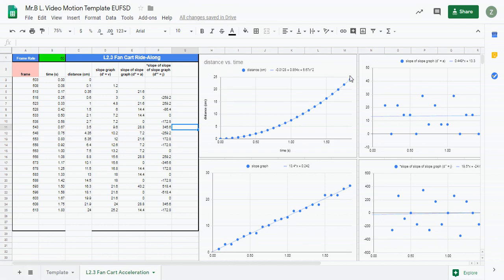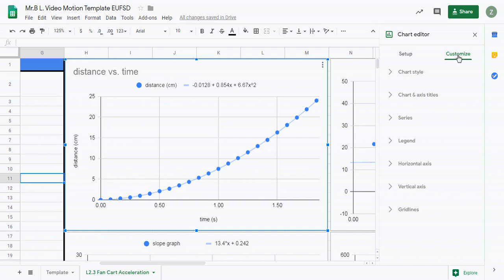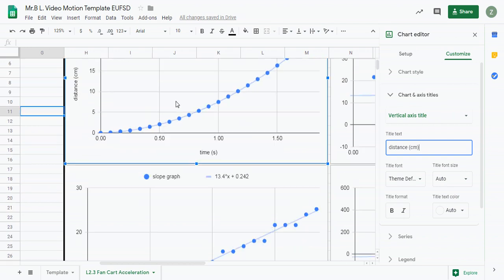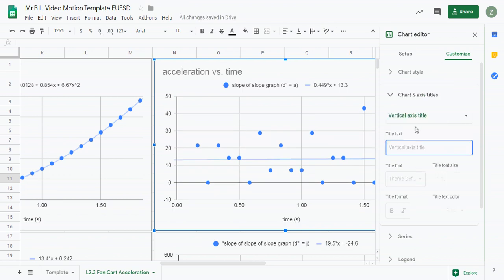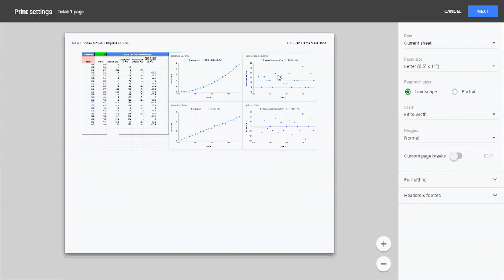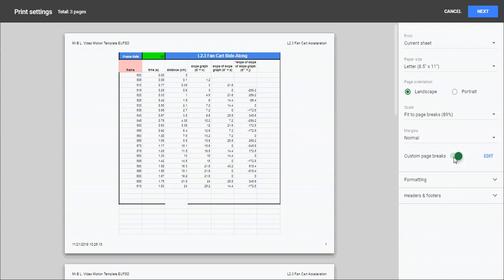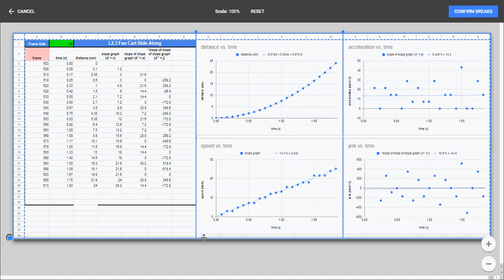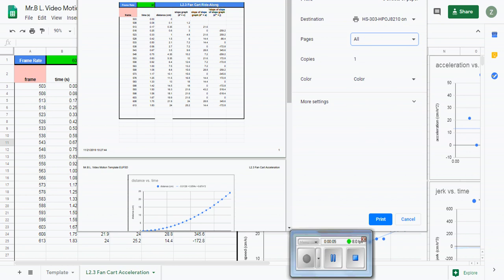How to enter Video data in Google Sheets, Part III (L2.3)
Finalizing the product: adding axis labels, chart titles, and formatting to print nicely!